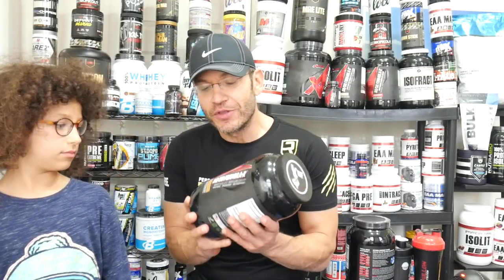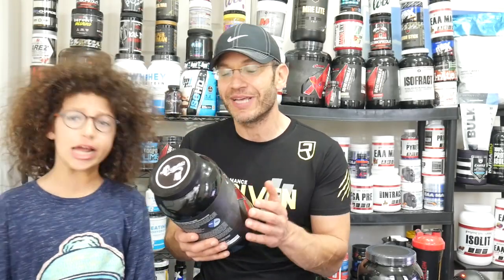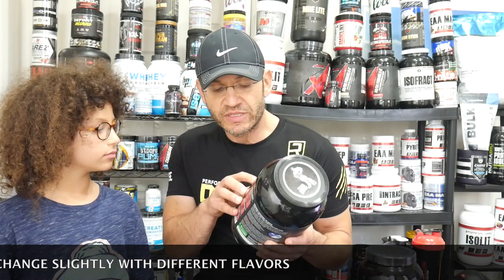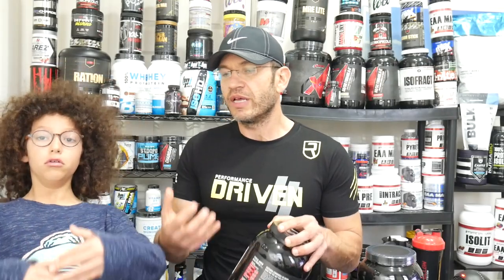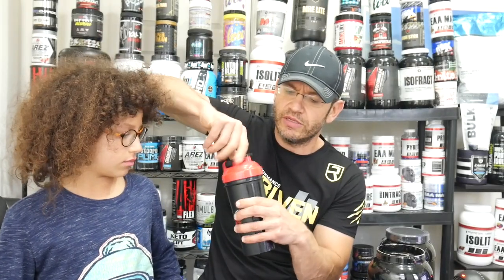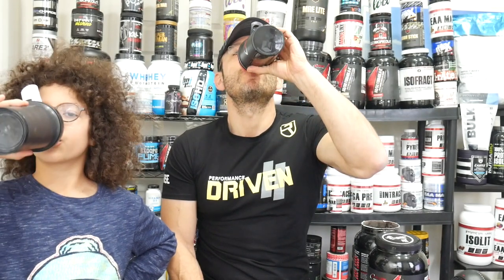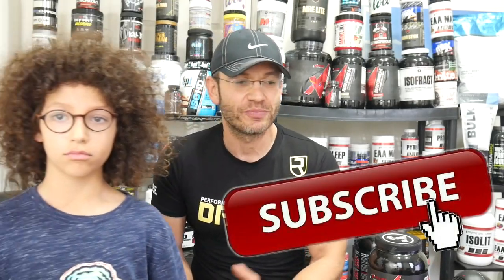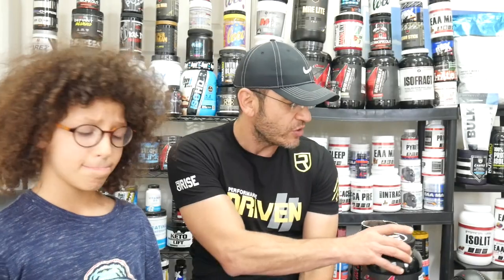I LOVE IT❗Apollon Nutrition Protein Review [NEW PB Flavor]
Whey vs Casein | Apollon Nutrition 50/50 Formula X Protein Review | Peanut Butter Cookie vs Chocolate Flavor test!

Apollon Nutrition and its owner Rob Samborski are on a roll. On the hills of launching their super exciting Assassin pre workout, Apollon is expanding their 50/50 Forluma X protein line with another flavor. Peanut Butter cookie. We are taking this new flavor for a ride, comparing it to what is considered today Apollon's best protein flavor - Dutch Chocolate.